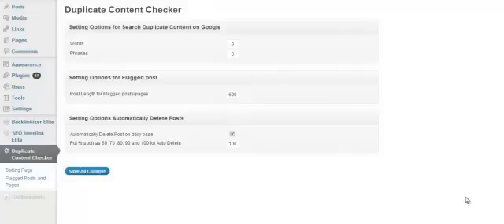WP Dupizer Review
Today I want to bring something to your attention, something so
important it can NOT be overlooked.

they are faced with one HUGE problem that is lurking within them.

Something we know about BUT don't know enough about.. and don't do
anything about until it has DESTROYED our business...
In fact many of us have already been hit by this over the past year
and will continue to devastate us in 2014.

WHAT AM I TALKING ABOUT?
Duplicate content within our SITES (And not the type your thinking),
we all have it and it is the reason our sites have been falling out
of the search engines and it is the reason why our sites are
ranking lower than they should be.

1. If any of your posts and pages are SIMULAR Google will see them
as Duplicate.
2. If any of your posts and pages are Identical Google will see
them as duplicate.
3. Google doesnt know which POST to rank due to your duplicates
4. Google runs out of indexing quota for your site (Another reason
why your posts are not ranking).. many more..
The GOOD NEWS is that a solution has been devised by one of our
best product creators KME Byrne.

It is a plugin and has been designed SO SIMPLY that is just works.
As easy as plug and play. FULLY TESTED.

WHAT DOES THIS BEAST DO?
1. Is scans your website and gives each post and page a DUPLICATE %
rating.
2. It then AUTOMATICALLY deletes the newer duplicate.
3. It can MANUALLY delete duplicates after the site admin approves.
4. It will delete duplicates based on what % rating you set in
settings.
5. It will enable you to easily monitor your content so that you
can edit it at any stage bringing your content into the safety zone.

Google is now starting to lower ENTIRE sites positioning's where as
before it would only lower the duplicated page.

There are many reasons behind this and you can find out all by
checking the sales page.

BE FAST AS THE PRICE IS RISING BY THE HOUR.